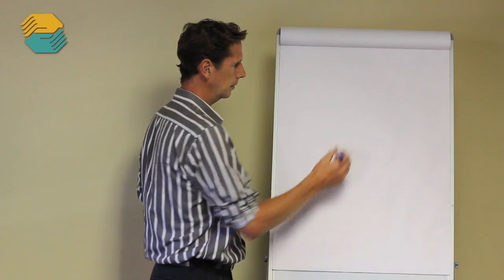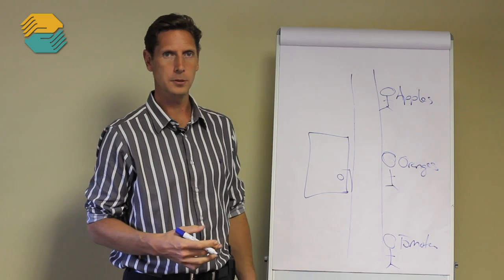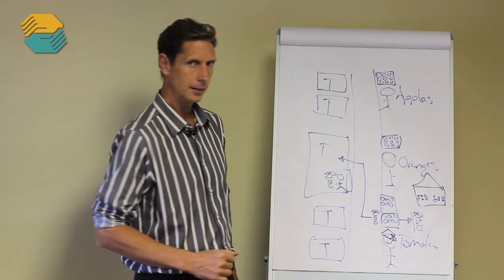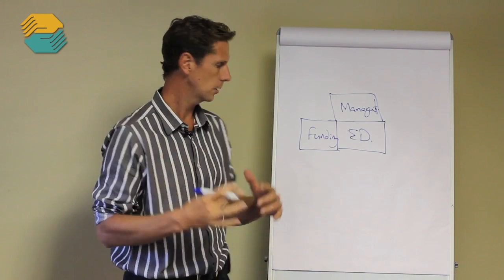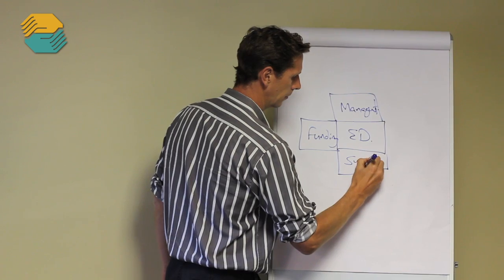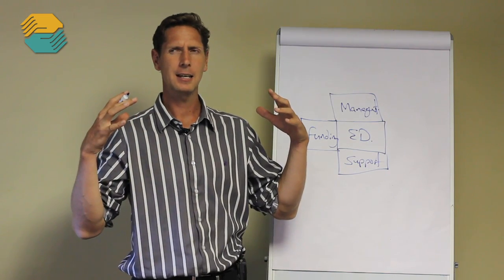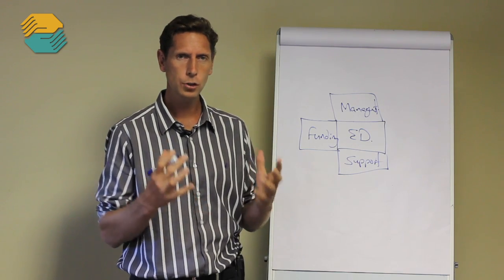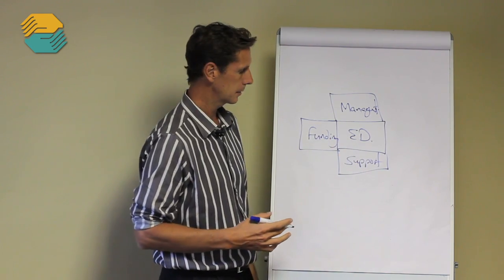ED Sustainable ED Andy